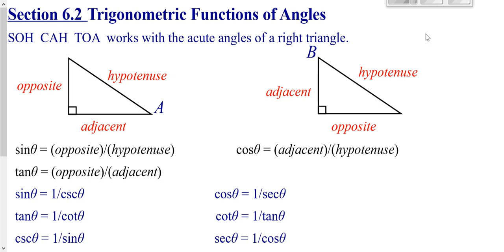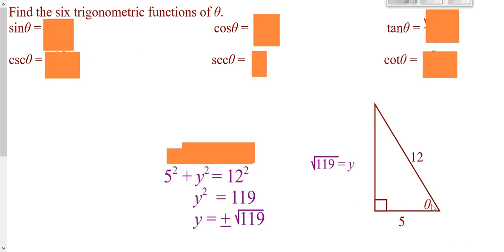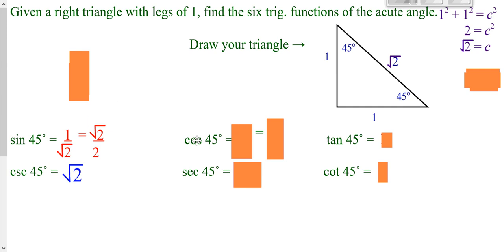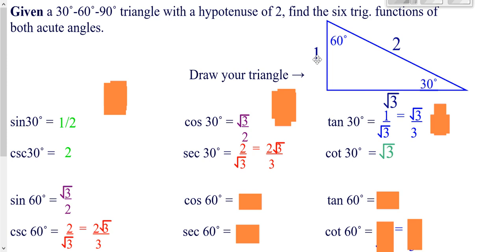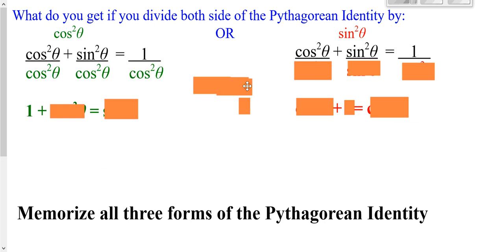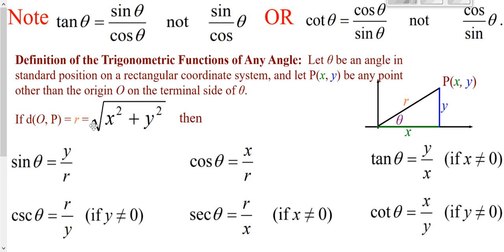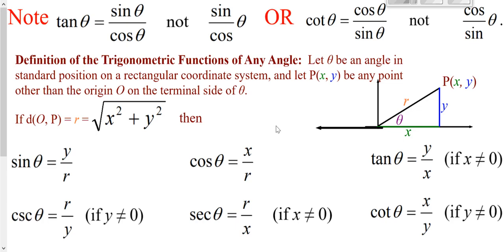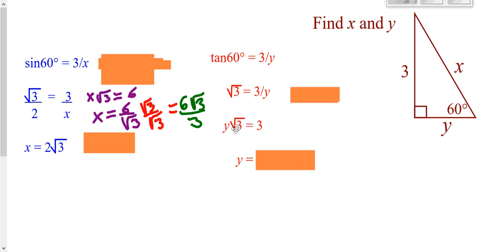Trigonometric Functions of Angles Part 1